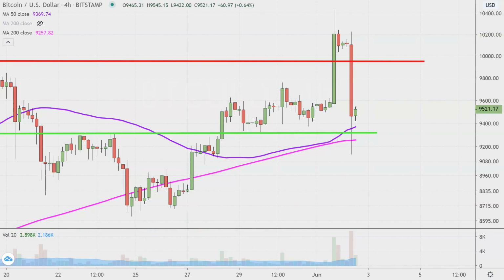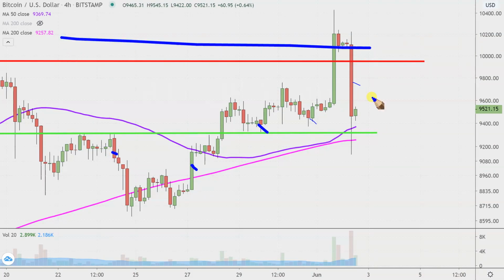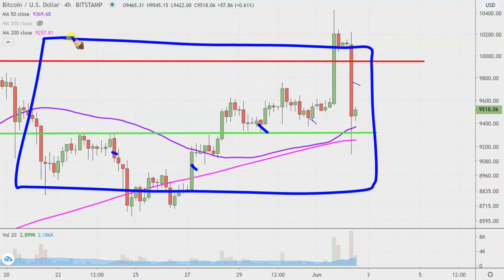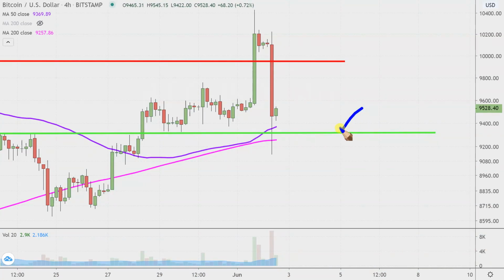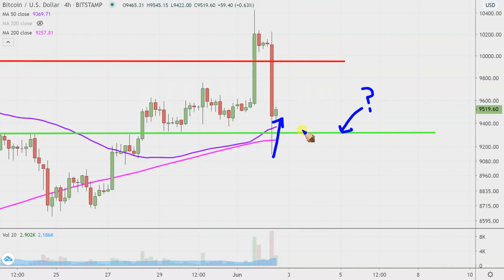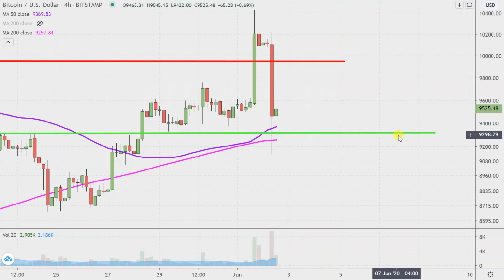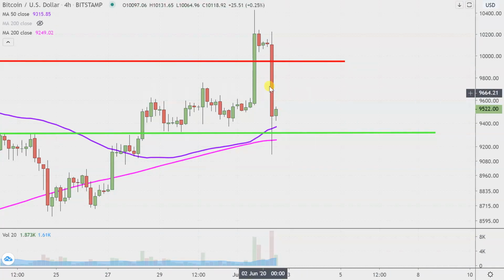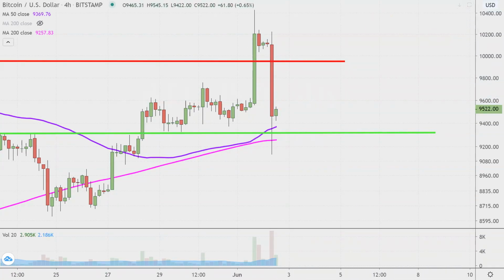Bitcoin Chart Technical Analysis for 06-02-2020